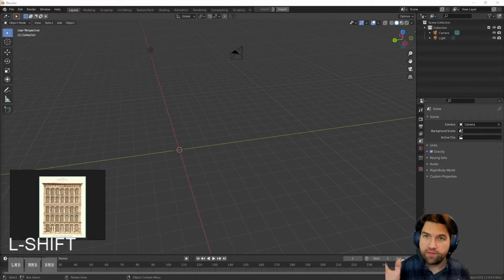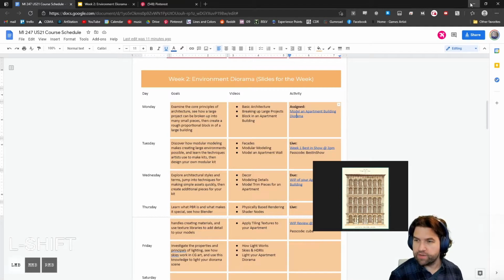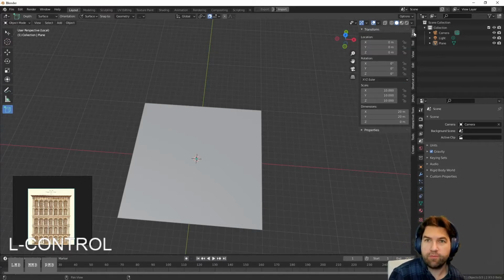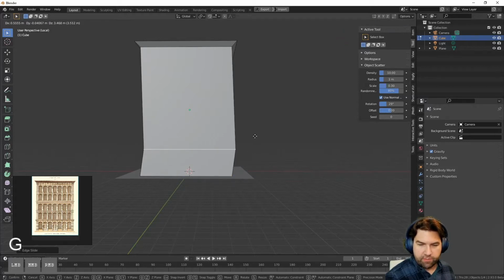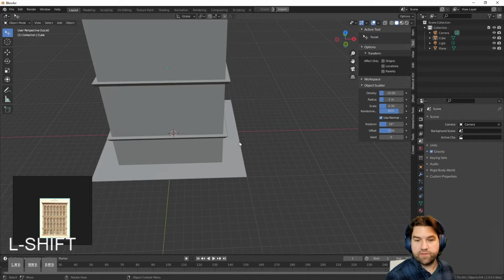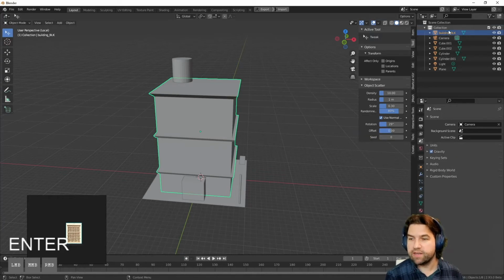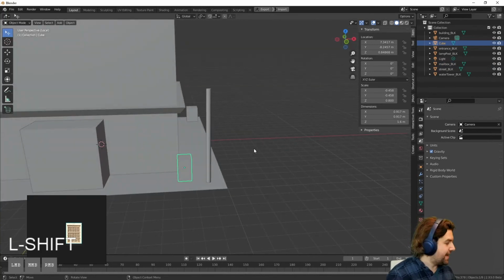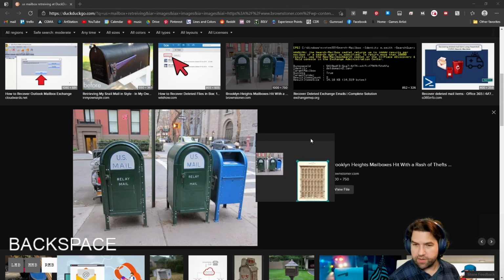18 Blocking in an Apartment Building